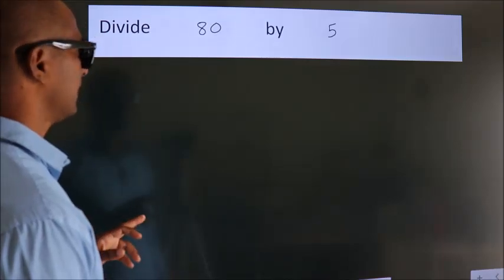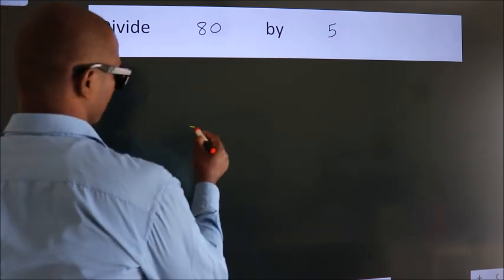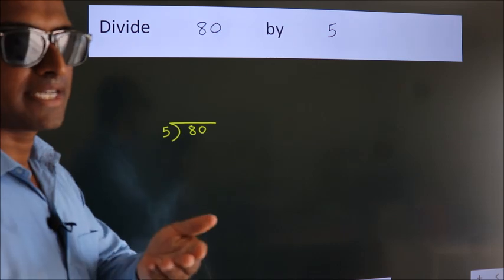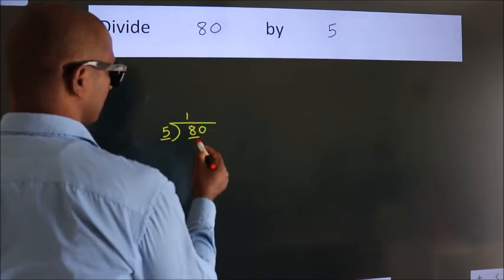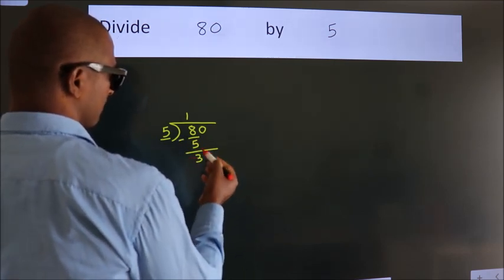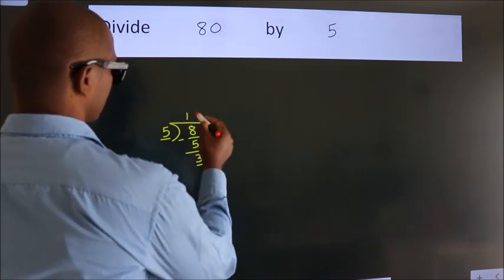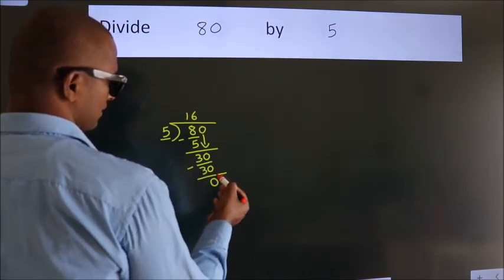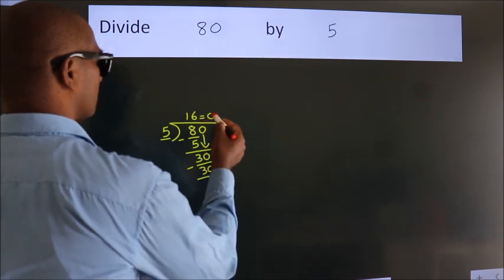Divide 80 by 5 Divide completely